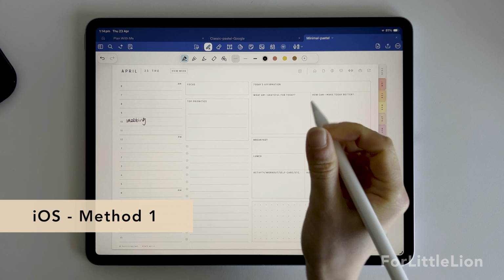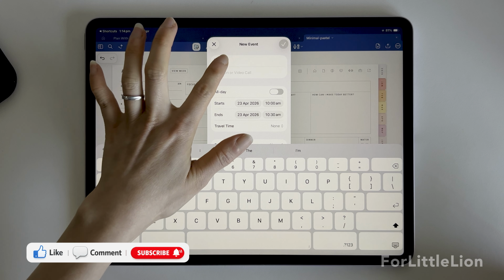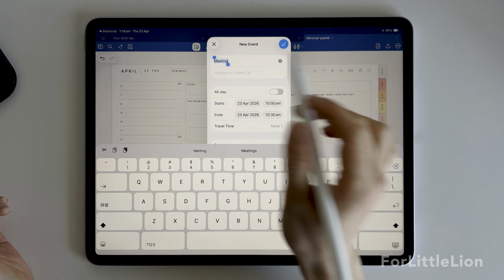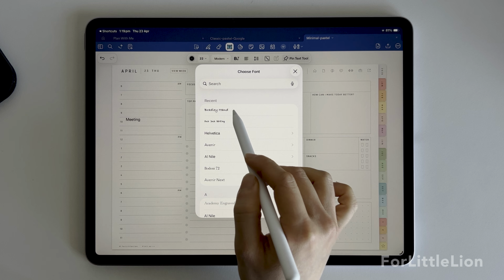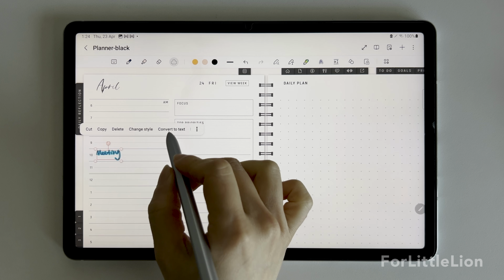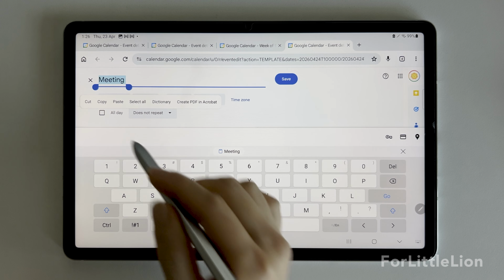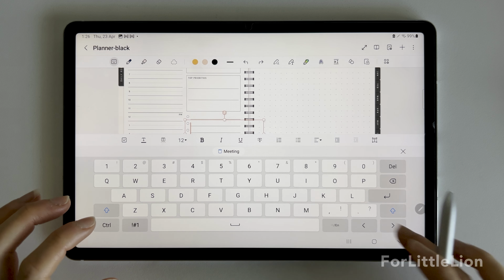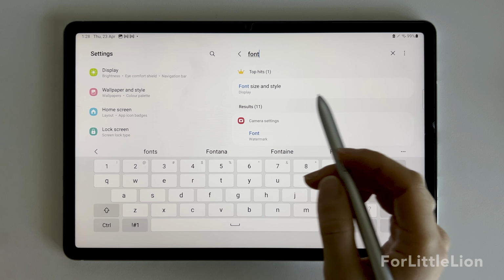Can’t Paste into Apple & Google Calendar from your Digital Planner?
If your paste option isn’t showing when adding events from your planner to Apple Calendar or Google Calendar, this video shows you exactly how to fix it.

I’ll walk you through 2 simple methods on both iPad and Samsung tablets so you can keep using calendar integration smoothly in your digital planner. This works across apps like GoodNotes, Notability, Samsung Notes, and similar note-taking apps.

00:02    Intro
00:56    iOS - Method 1
01:27    iOS - Method 2
02:02    Android - Method 1
02:21    Android - Method 2

⭐️ SHOP PLANNERS ⭐️

* Our digital planners are compatible with popular PDF annotation apps like Goodnotes, Notability, Noteful, Noteshelf, Samsung Notes, Kilonotes, CollaNote, ZoomNotes, Xodo, etc.

⭐️ MORE TUTORIALS ⭐️

❤︎ ❤︎ ❤︎ FREE DOWNLOADS ❤︎ ❤︎ ❤︎

- Yuqi ❤️

//Tags//
2026 goodnotes planner, goodnotes planner 2026, 2026 planner goodnotes, Planificador digital 2026, 2026デジタルプランナー, Agenda numérique 2026, 2026 ดิจิทัลแพลนเนอร์, Digitaler Planer 2026, 2026 電子手帳本